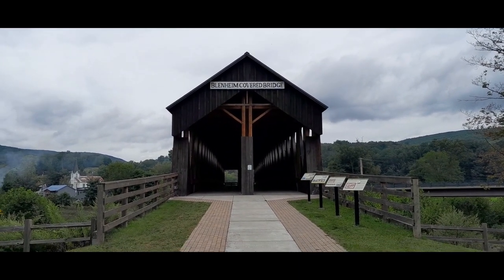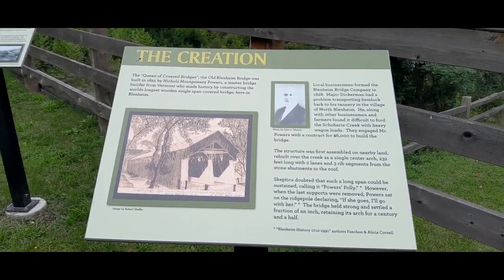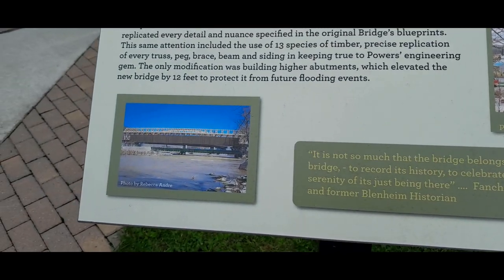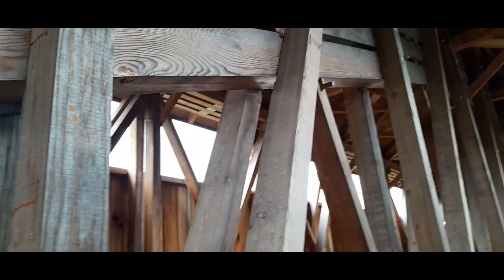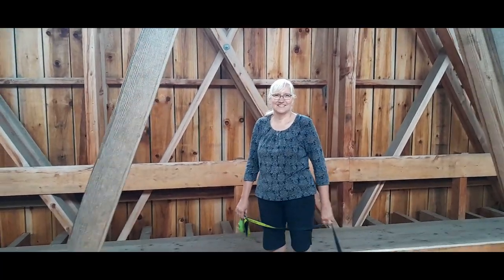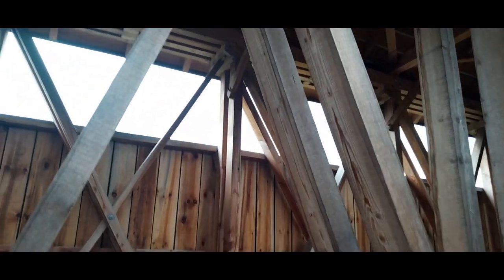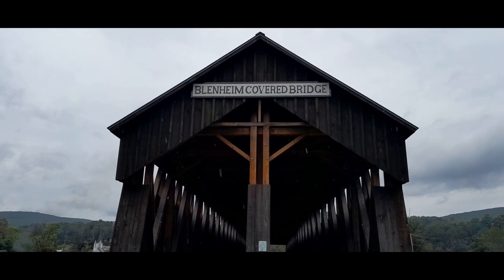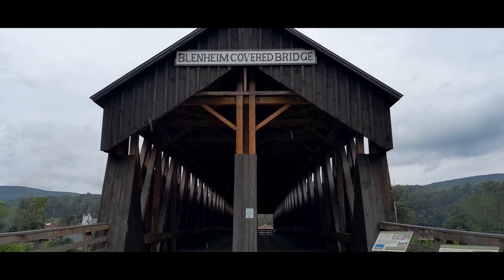We discovered the Blenheim Covered Bridge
The Blenheim Covered Bridge is the longest single span wooden covered bridge in the world!  We were on a trip to a farm outside of Middleburgh, NY to purchase garlic for fall planting and we saw the sign for the bridge and decided to go check it out - it was well worth the extra miles!